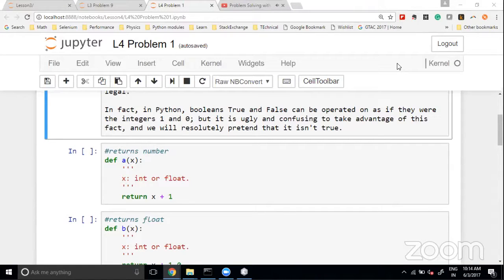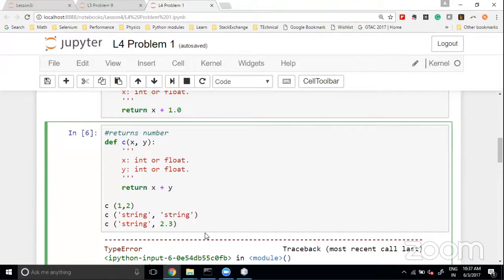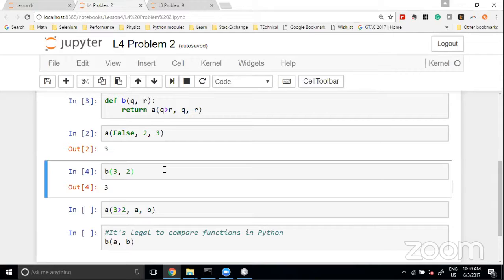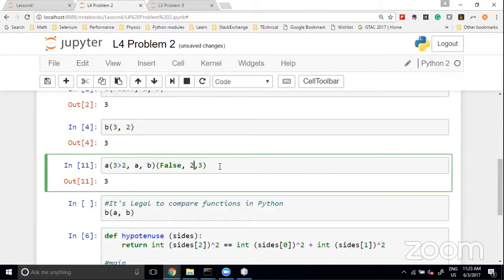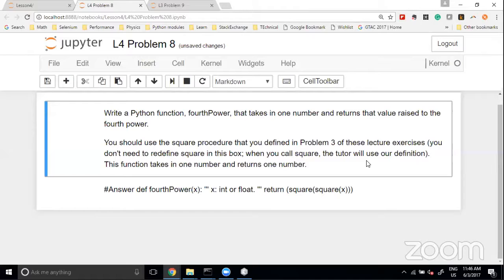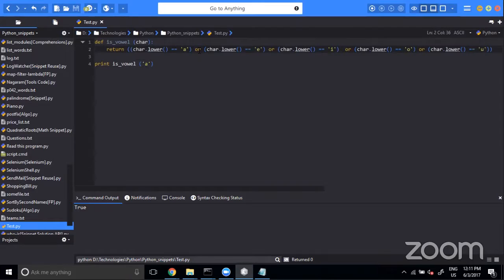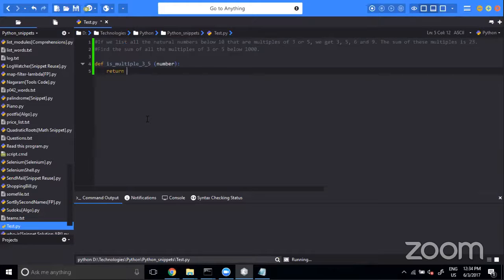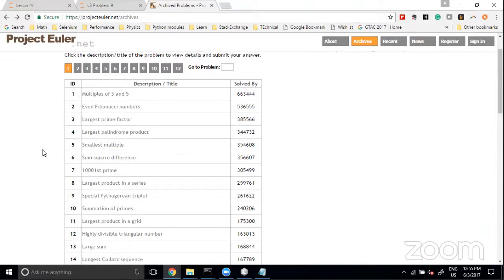Learn with Moolya | Problem Solving with Python (Part 4/8) | Anand Iyer